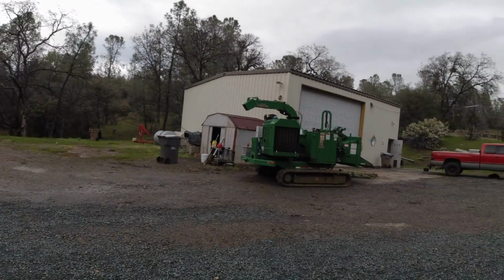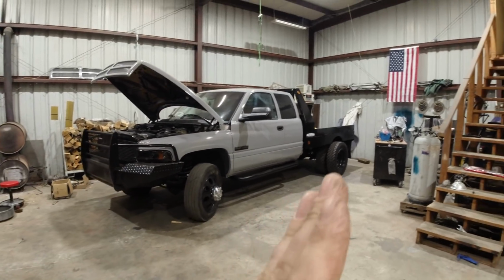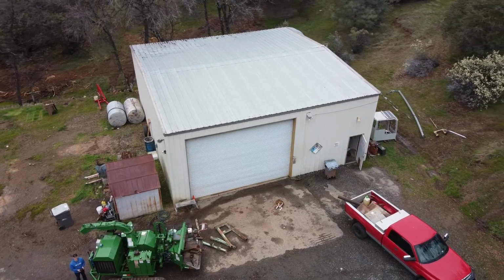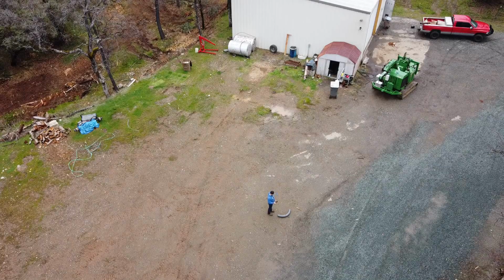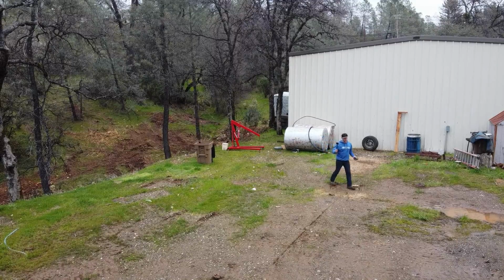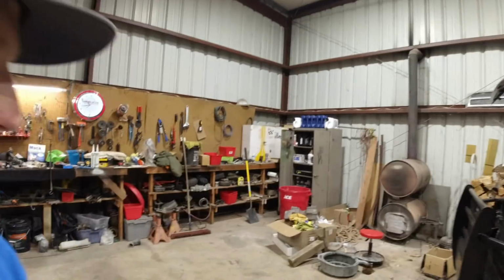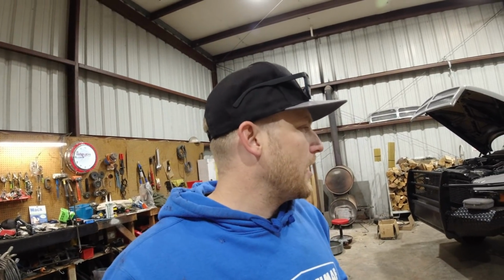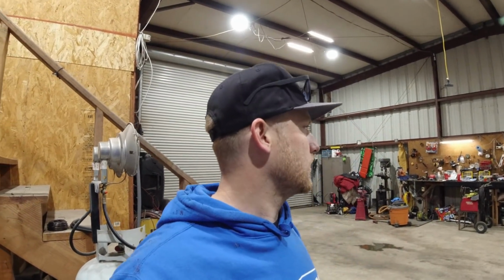TIME TO DOUBLE THE SHOP DREAM SHOP PLANS